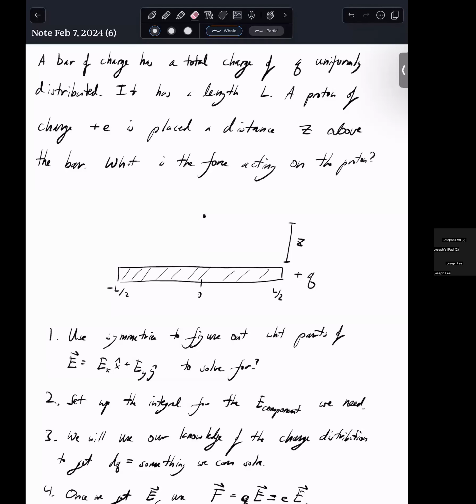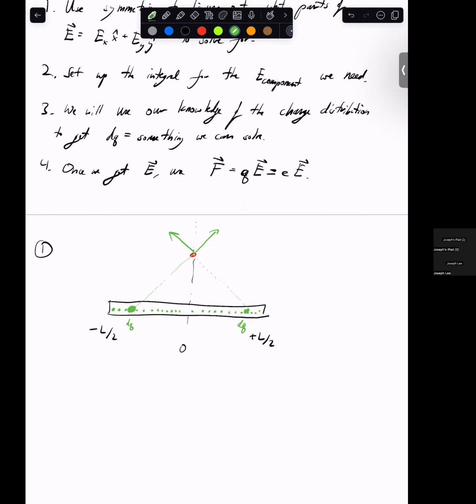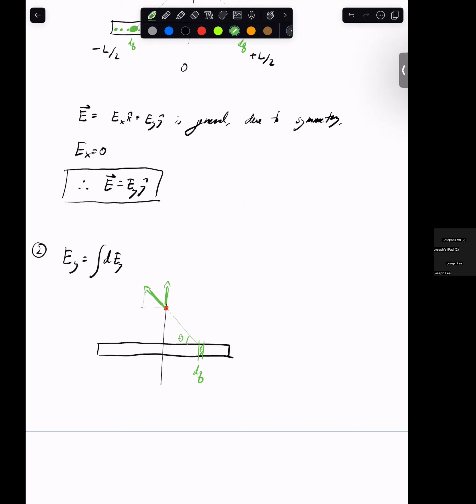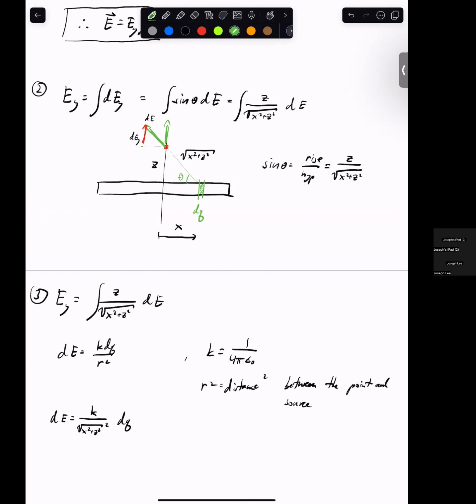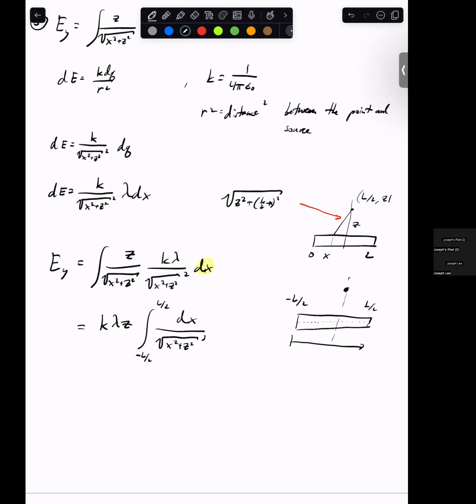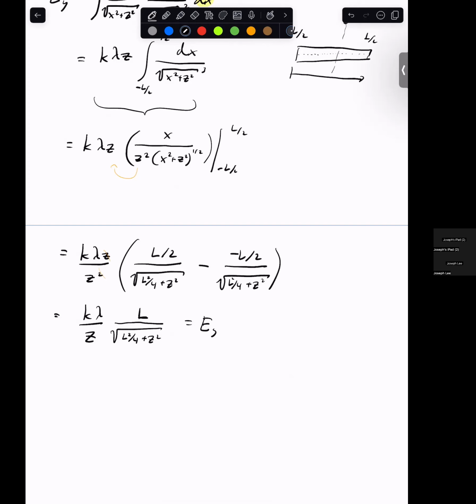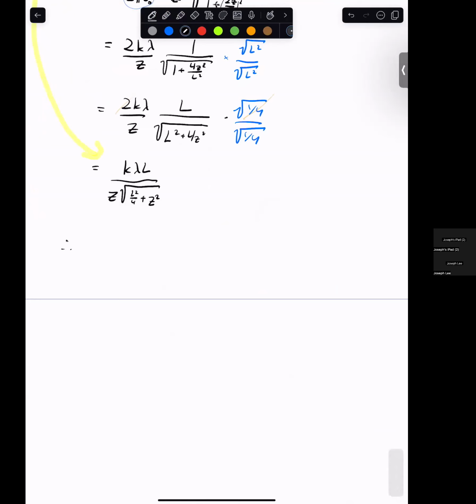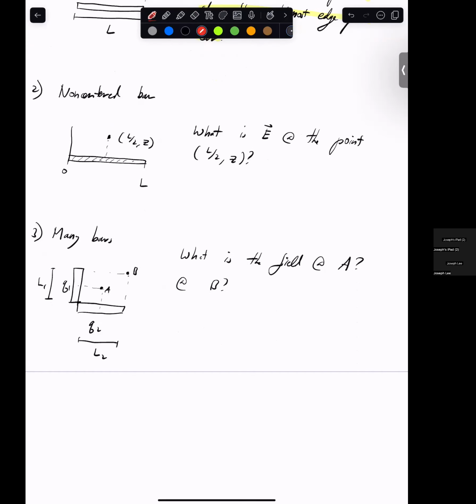Columbia PHYS UN1402: A uniform bar of charge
What is the electric field above the center of a bar of uniform charge?

0:00 Problem Statement
0:22 Problem Strategy and similar problems
1:10 Figuring out the symmetries
3:20 Setting up the initial integral and getting just the y component
5:45 Using Coulomb's law for dq and solving the integral
8:45 Aside on the integration bounds and when problems might be different
10:10 Back to the integration and solving for the final answer
11:57 Showing that our answer is the same as the formula sheet
14:17 Final answer in vector form
14:43 Solving for the force felt by the proton and physically justifying our answer
15:39 Other example problems you can try